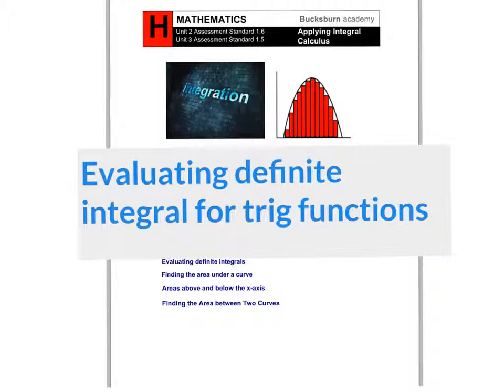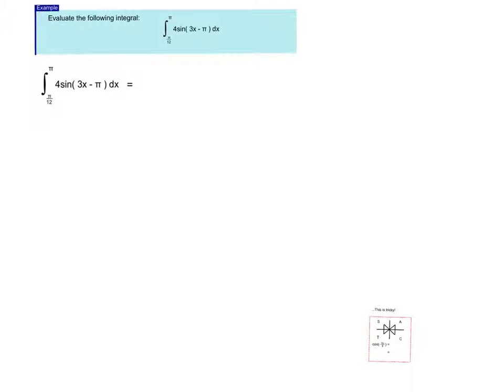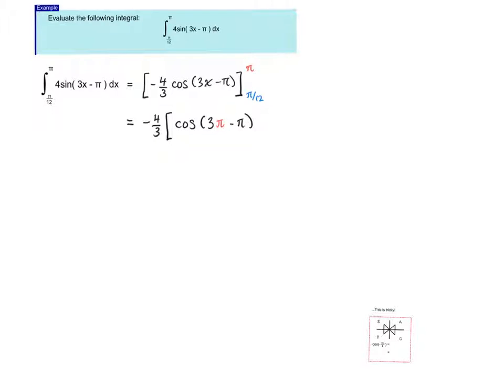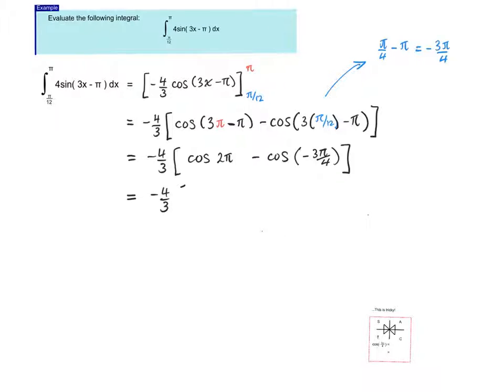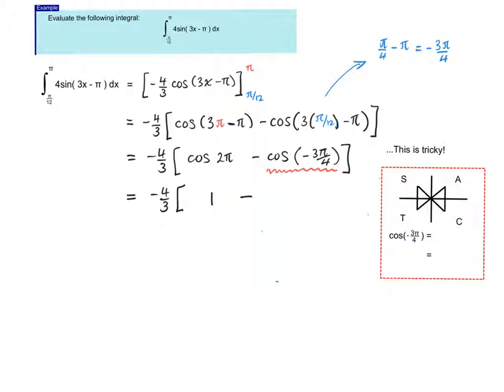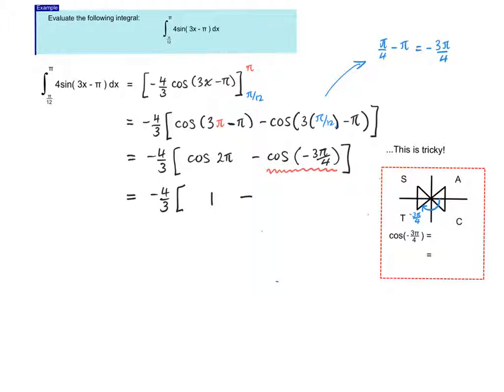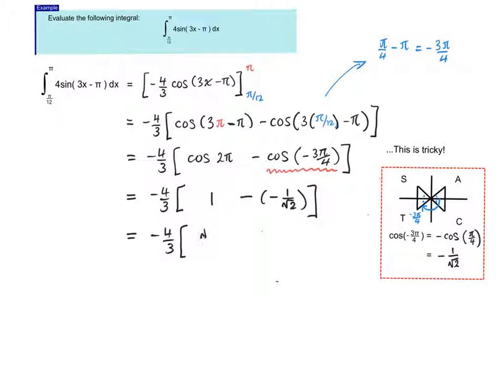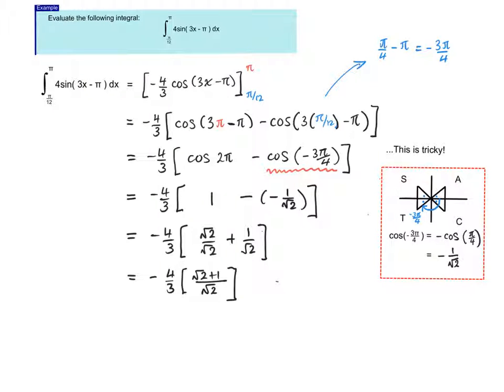Evaluating integrals of trig functions